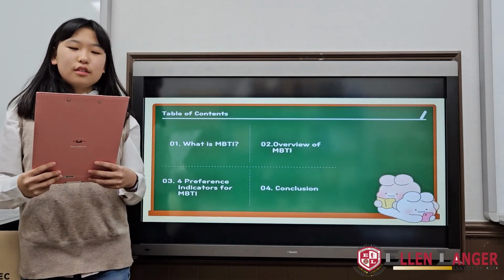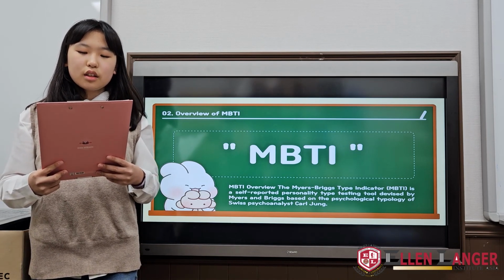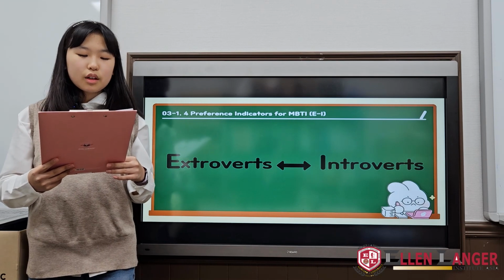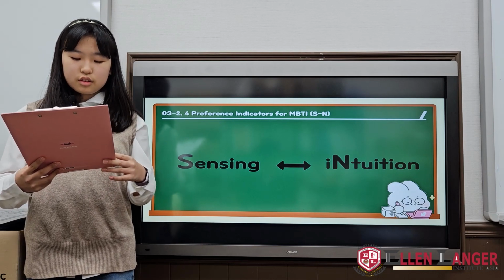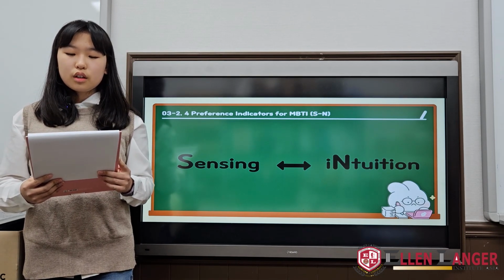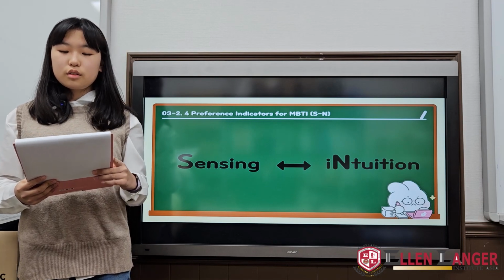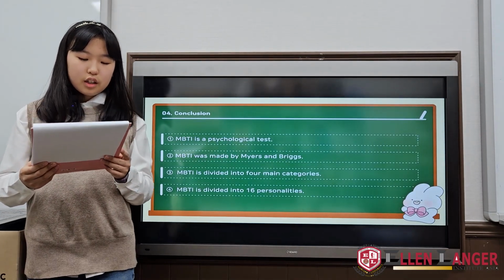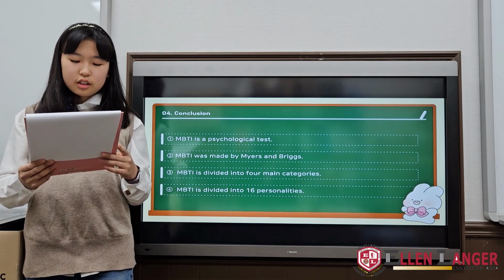Pembroke 5 이서율 Elena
2023년 가을학기동안 진행된 Creative Project - Psychology 수업의 발표 영상입니다.